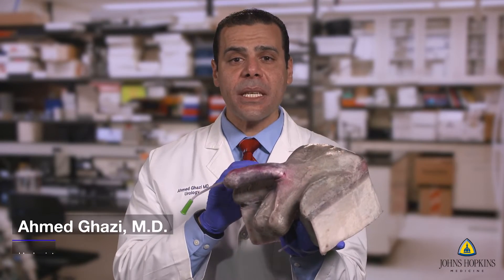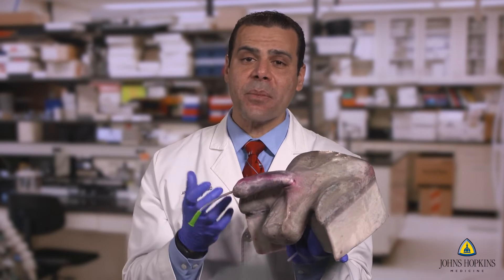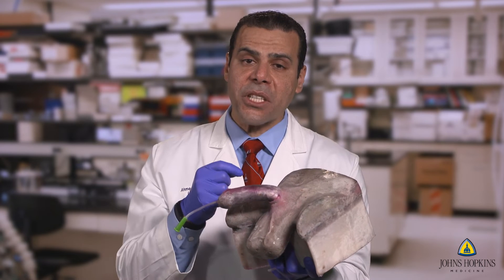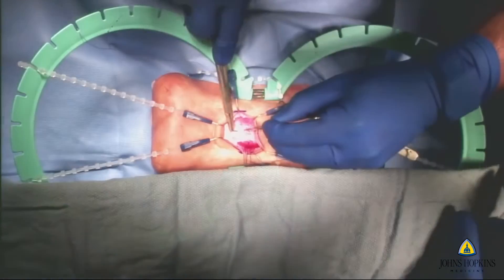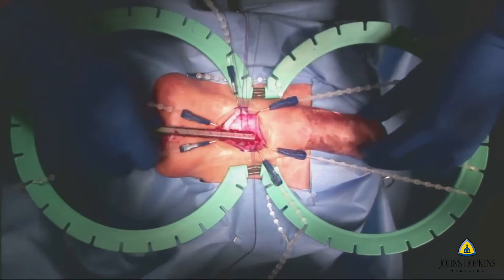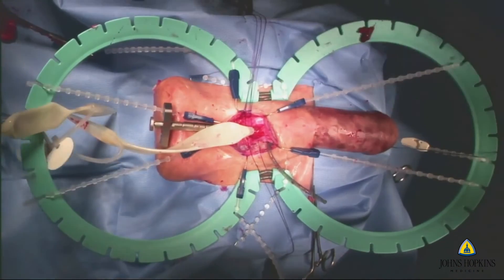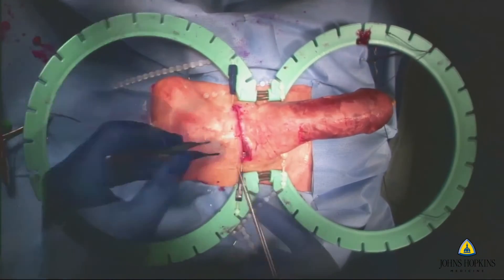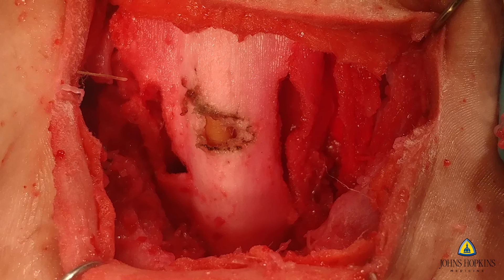Penile Prosthesis Model | SLICE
Ahmed Ghazi, M.D., details the penile prosthesis model, a surgical training model for urologists.

The Surgical Learning and Innovation Center of Excellence (SLICE) surgical models are rigorously designed through a multi-physician consensus decision-making process. They are constructed using materials to emulate the human body, ensuring trainees experience a near-real life training environment.